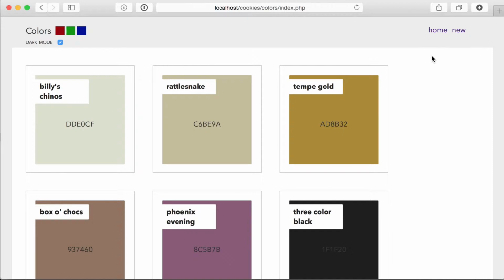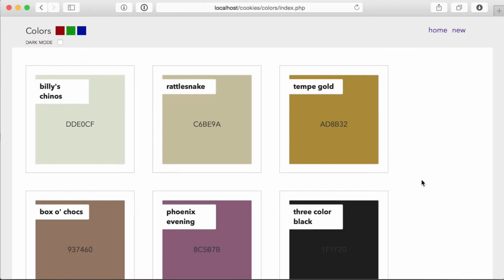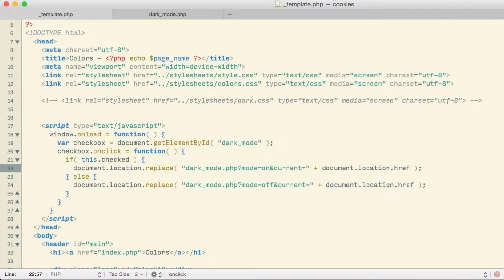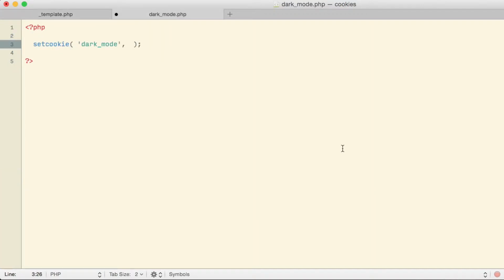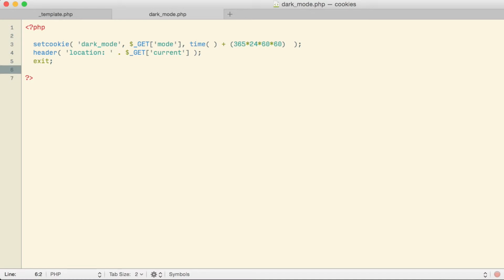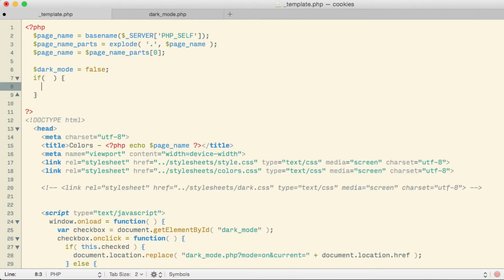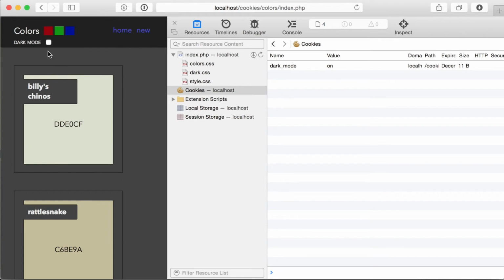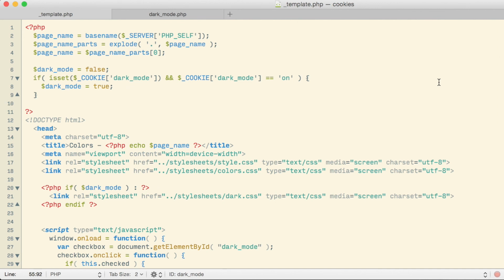PHP31.1 Example-Dark Mode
This video is an example of using a cookie to allow the user to set an option which is then recognized through multiple pages of the site.